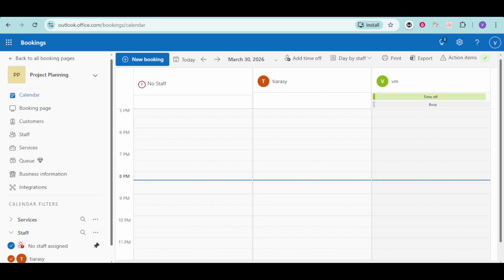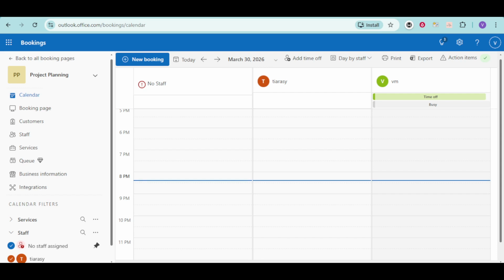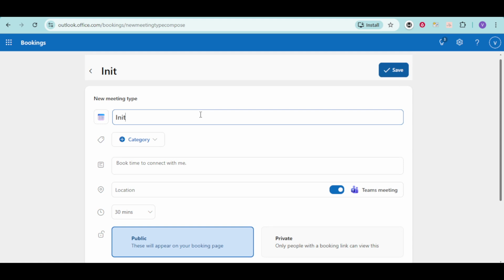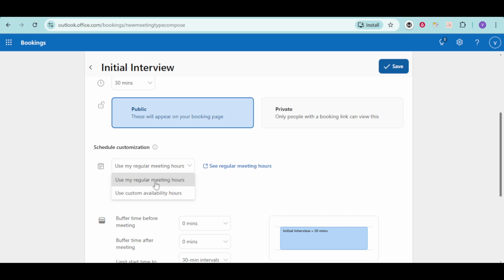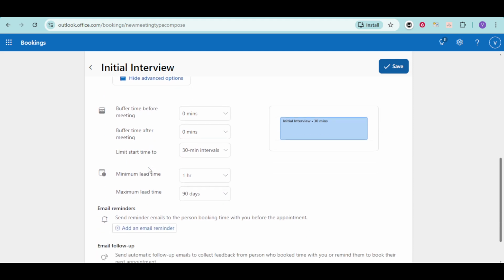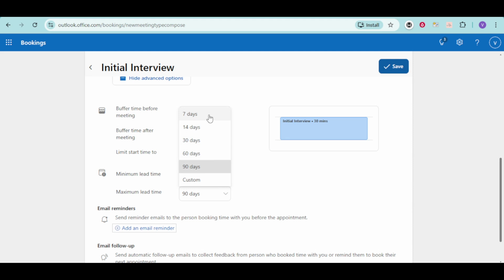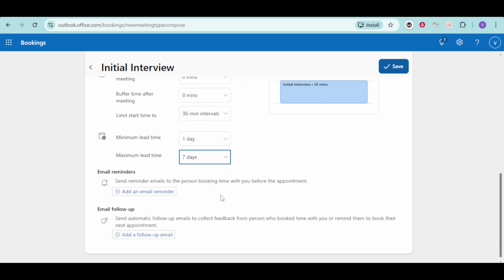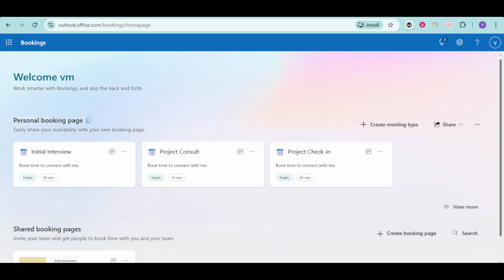how to Use Microsoft Bookings for Interviews 2026 (Step by Step)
In this video, we explore how to Use Microsoft Bookings for Interviews, a powerful tool that streamlines the scheduling process. Whether you're setting up interviews for your team or managing your own, this software tutorial provides insights on making the most of Microsoft Bookings to enhance your workflow and save valuable time.
You will learn step-by-step how to set up, customize, and manage your bookings effectively. Don’t miss out on the chance to elevate your interview scheduling process - Watch till the end to unlock the full potential of this software!